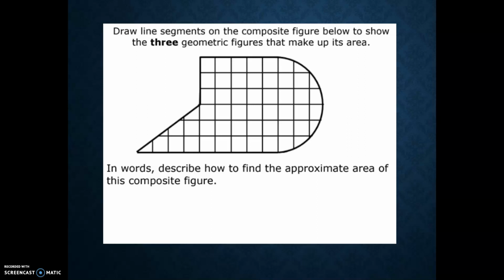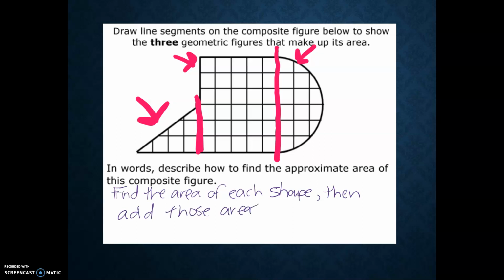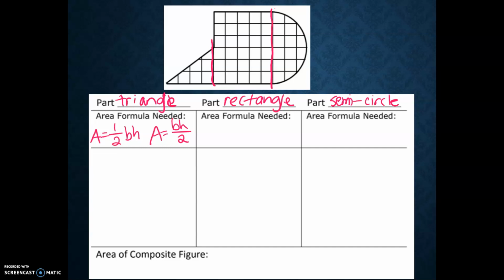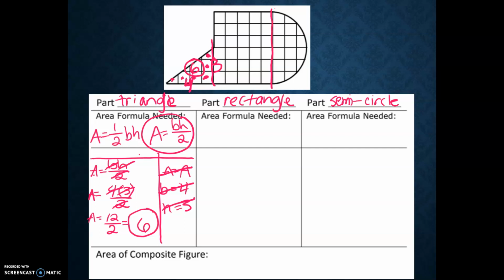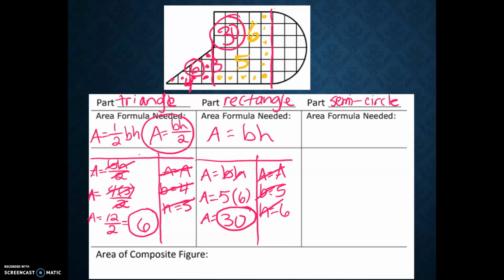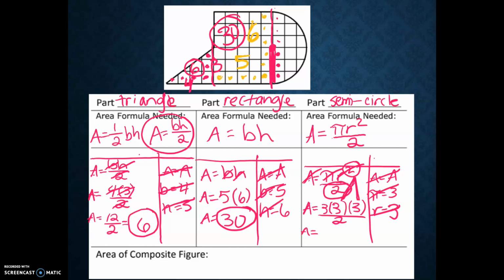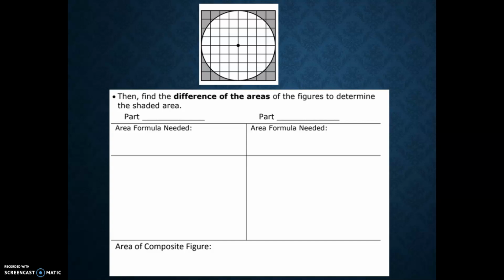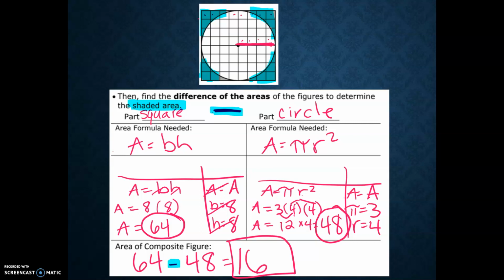Composite Figures Video